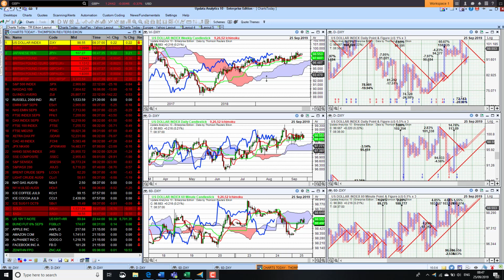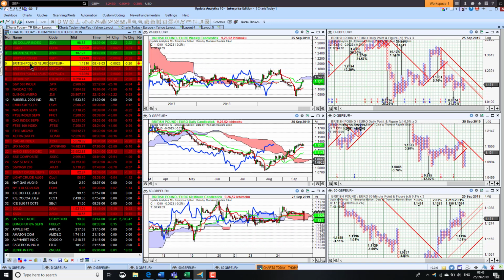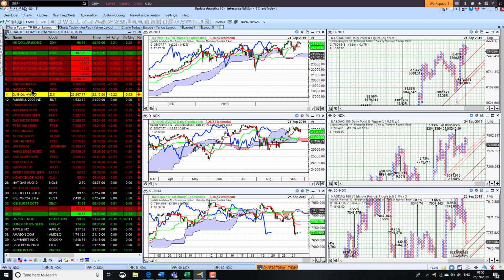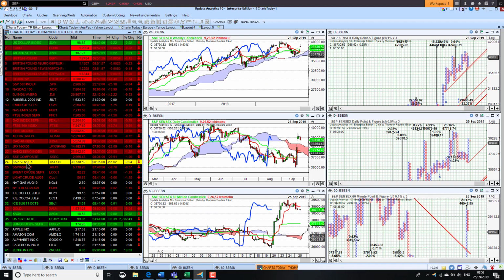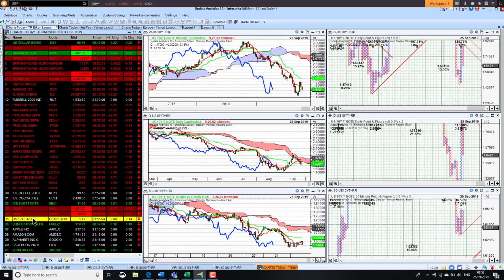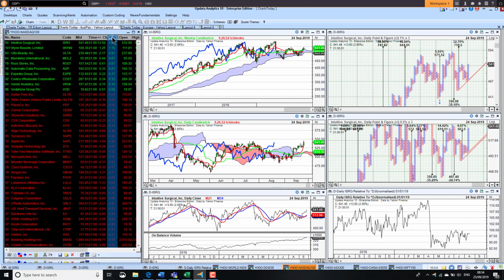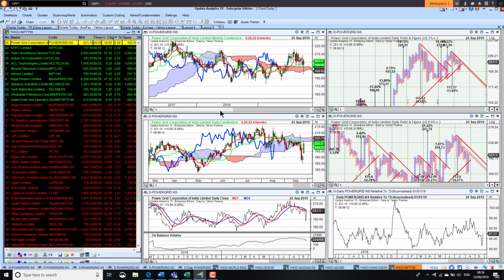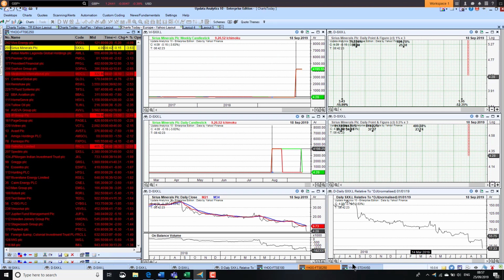Charts Today – 25 September 2019 – Stocks begin sell off, Trump impeachment starts to weigh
Dollar Index holds short term bullish. Eurodollar stays below $1.10. Sterling weakens. Bitcoin plummets to $8,300, target at 7.15K. US stocks sell off overnight and set to open lower today based on futures. UK blue chips turn short term bearish. Midcaps break short term chart uptrend. Germany and France fall breaking their short term trends. Asian stock markets mixed, HK and China looking weaker short term. Crude oil gives up more of last week’s gains, short term bearish. US NatGas steady. Gold pushes higher above $1,530. US bond yields edge lower, German bonds find support. European stocks mostly lower.